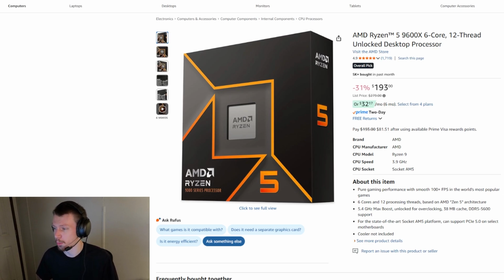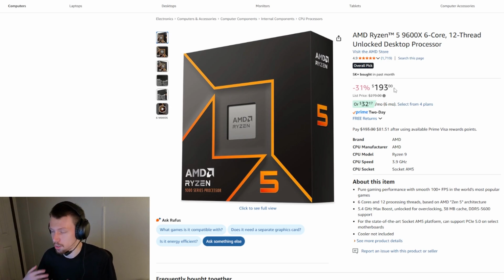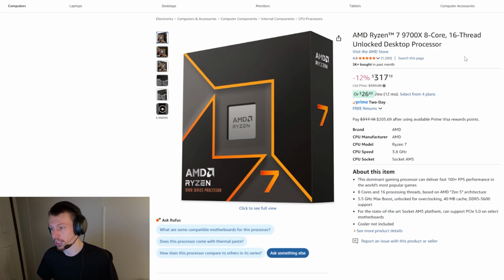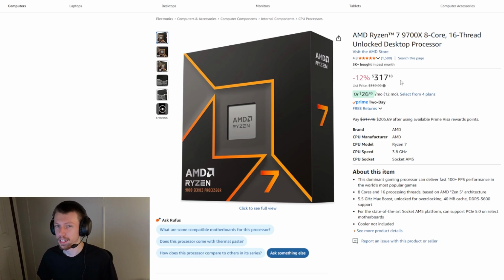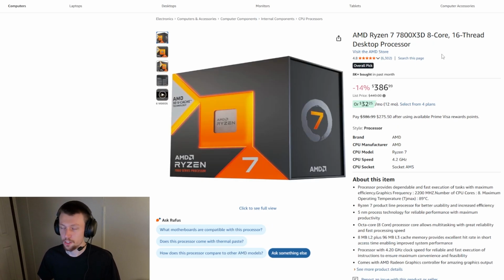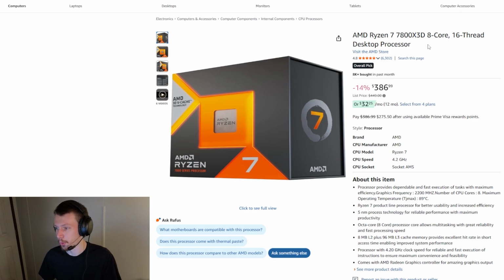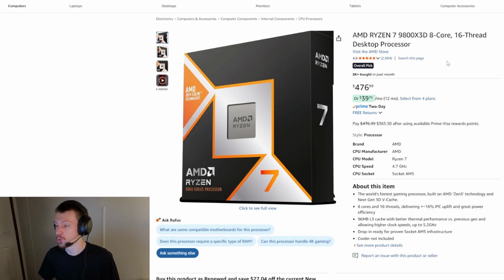Best CPUs for RTX 5070 Ti Right Now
AMD Ryzen 5 9600X
AMD Ryzen 7 9700X
AMD Ryzen 7 7800X3D
AMD Ryzen 9 9800X3D